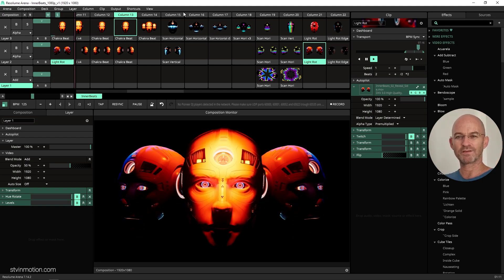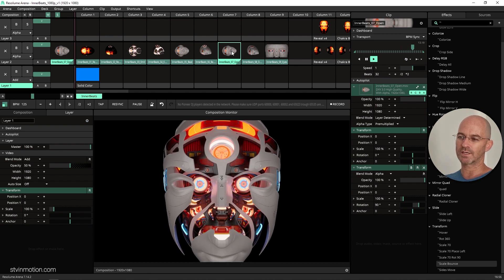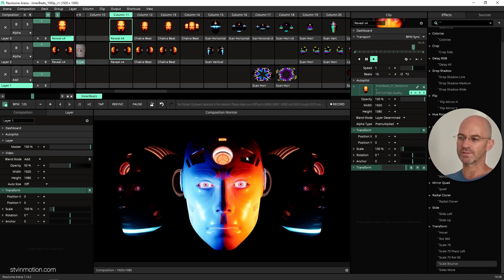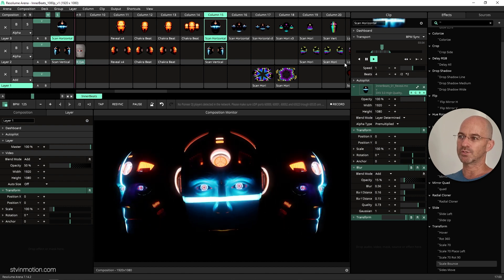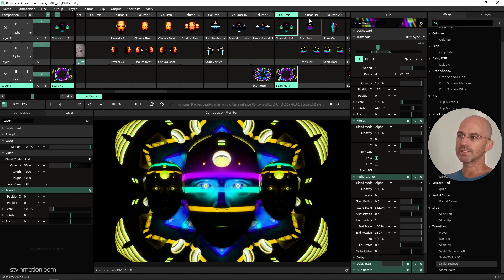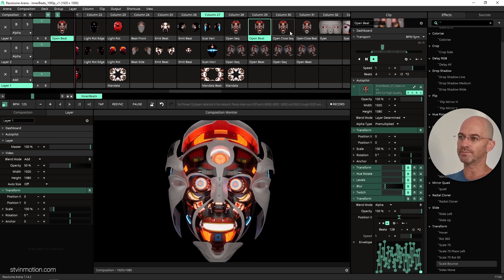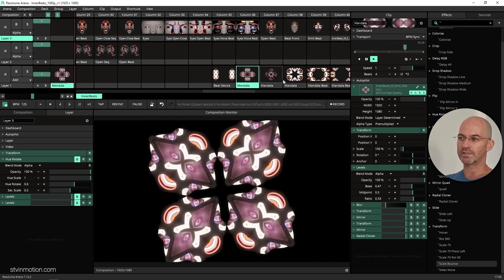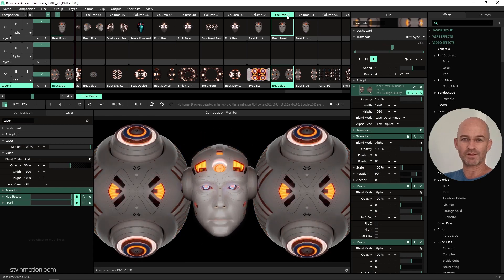How To Mix The InnerBeats VJ Clips - Resolume Arena Tutorial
👉 Update: this reward is available now again as part of the Metaverser VJ pack

👁‍🗨 More about the creation of the InnerBeats VJ clips (in Unreal Engine 5) on this blog post

00:00 intro
00:32 Clips Overview
03:25 Compositing Front & Side Shots
07:25 Multiple Lines Trick
09:20 Mixing the Beat Clips
09:57 Mixing The Opening Sequences
12:09 Creating Abstract Beat-machines
14:00 Summary Of Why & How

Related Tutorials

Amaze them! 🤘